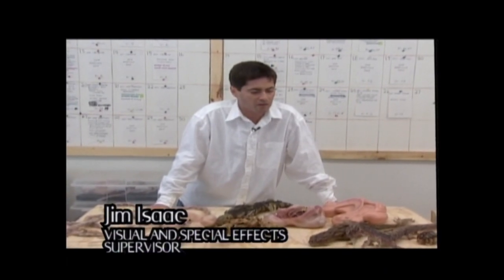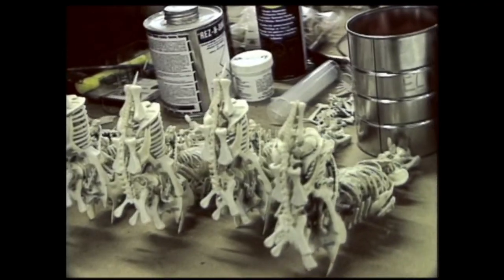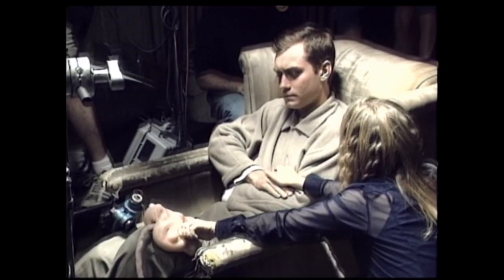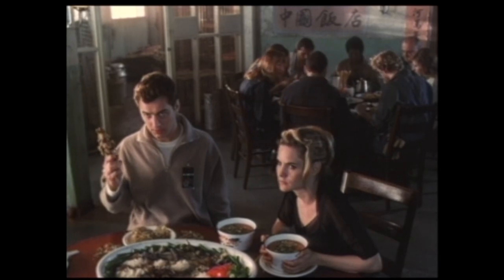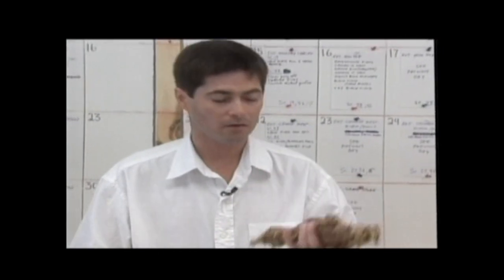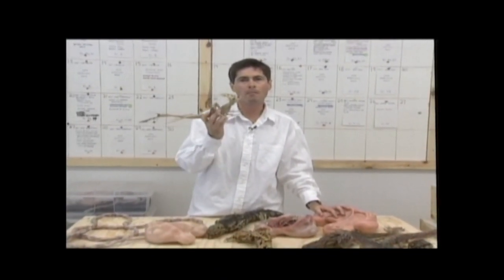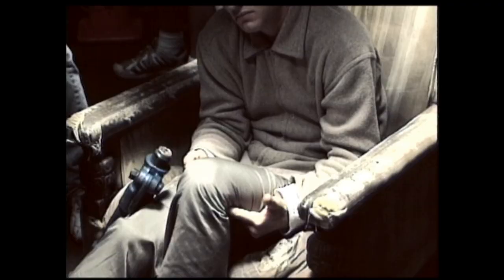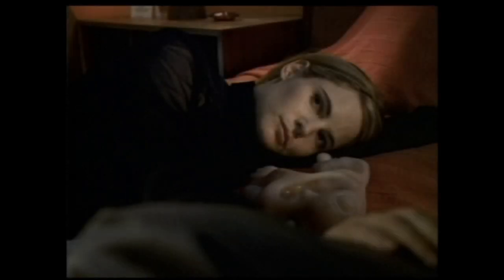Existenz special effects featurette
With Jim Isaac and David Cronenberg